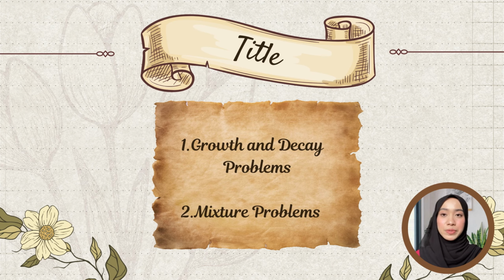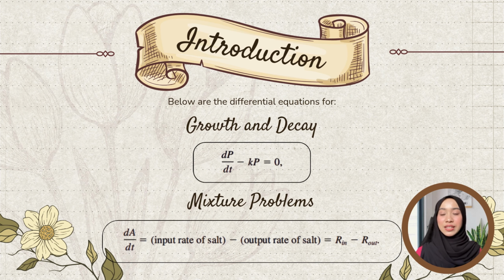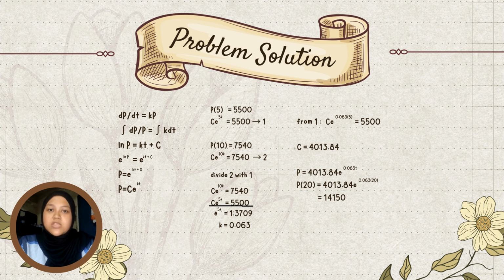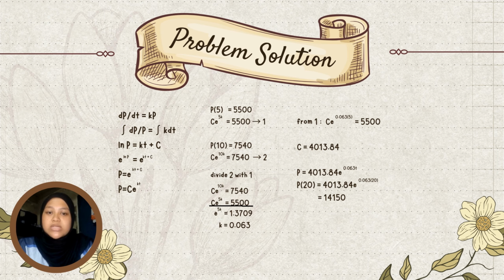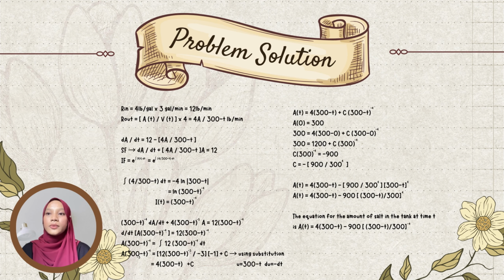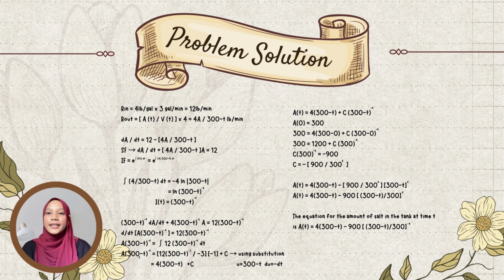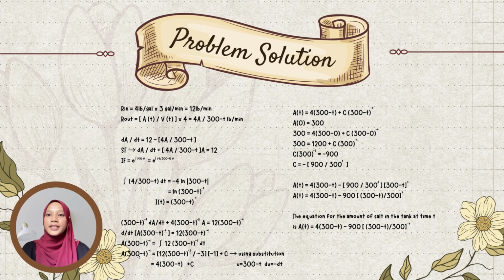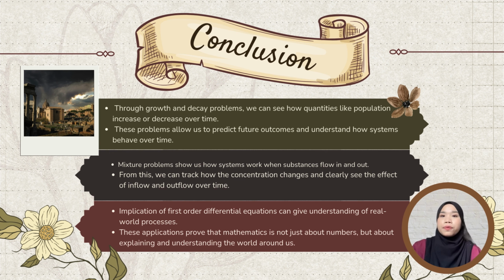MAT 300 GROUP ASSIGNMENT || D1CDCS1435A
GROUP MEMBER
1. ERNIE NATASYA BINTI ERMIE BADRULSYAM (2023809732)
2. NOOR AIDA ALEEYA BINTI MOHD ASRI (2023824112)
3. NORREEN SYAKIRAH BINTI AZLAN (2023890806)
4. NUR BALQIS NAJWA BINTI AB HALIM (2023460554)